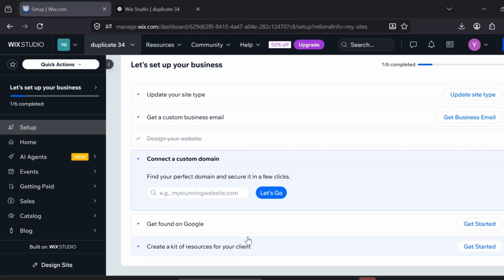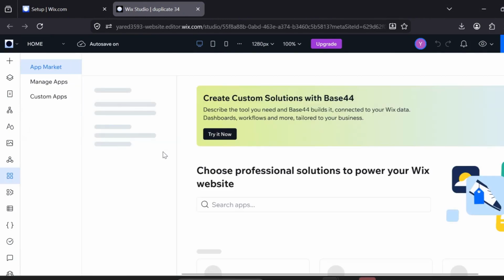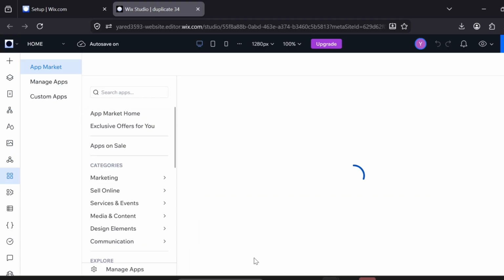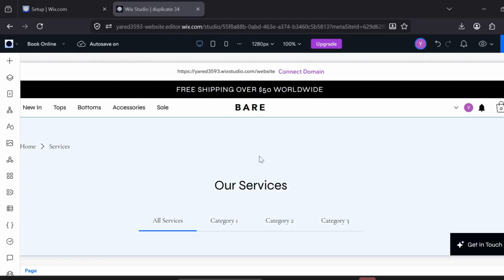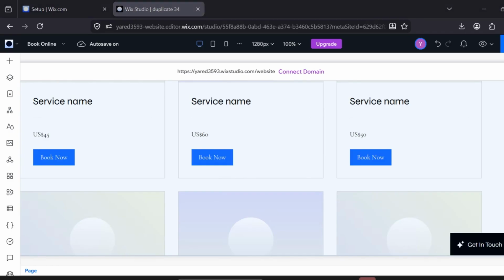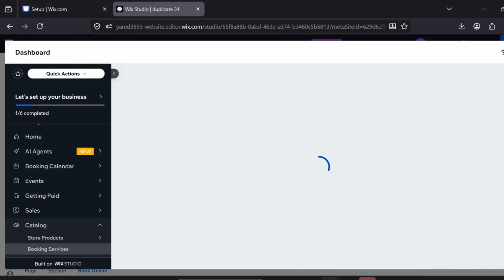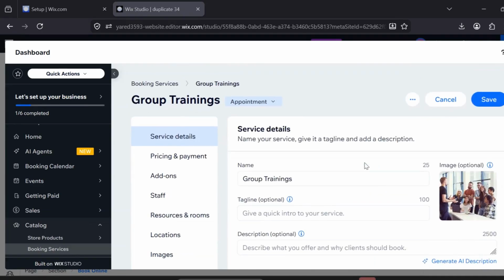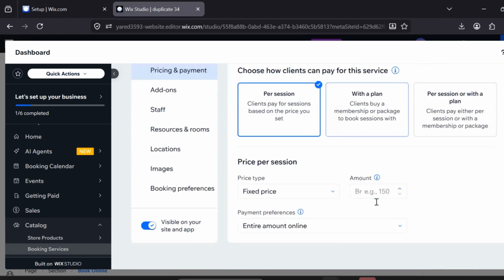How To Use Wix Bookings (Full Guide)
Manage appointments, classes, and courses with Wix Bookings. Set up services, accept payments, customize forms, and handle scheduling easily.